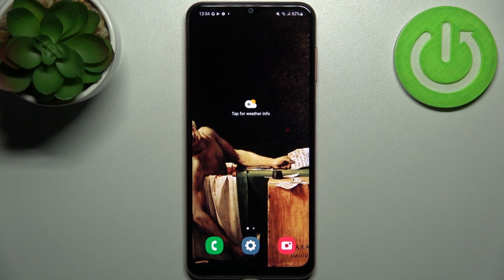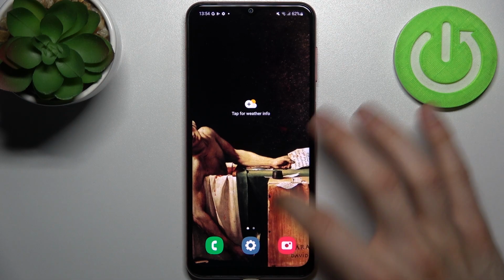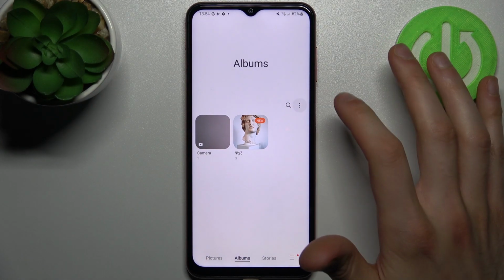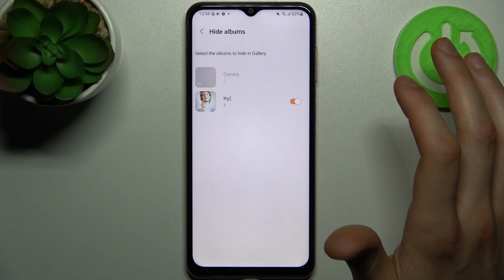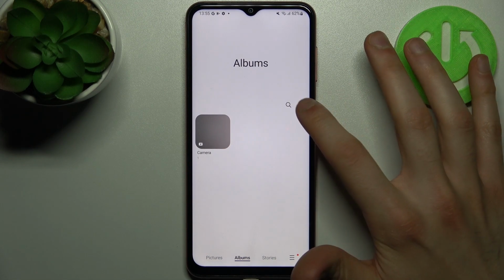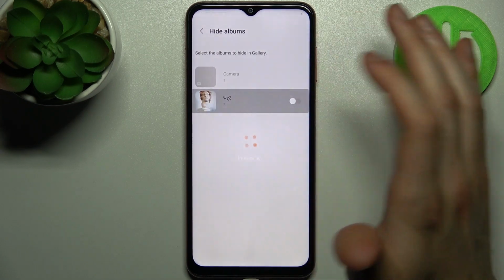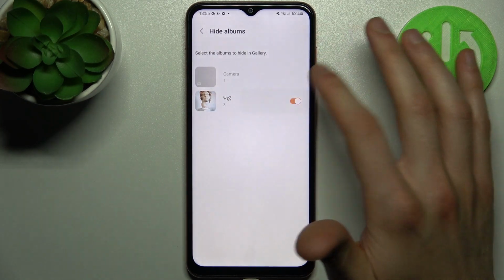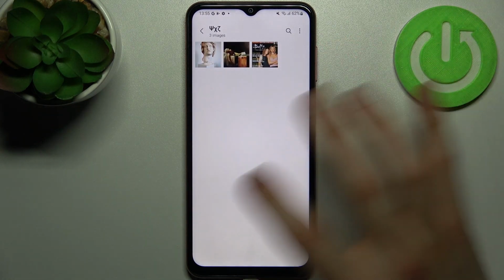How to Hide Albums in SAMSUNG Galaxy F13 - Make Album Private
Find out more about hiding albums in Samsung Galaxy F13:
Welcome, all. Today we would like to show you how to hide an album in a gallery of Samsung Galaxy F13. Our expert will show you how to select the album you want to hide and how to make it private. We will also demonstrate how to unhide photos. If you want to know more about your Samsung Galaxy F13, visit our YouTube channel.

How to hide photos in the gallery of the Samsung Galaxy F13? How to unhide albums in Samsung Galaxy F13? How to make albums private in Samsung Galaxy F13?